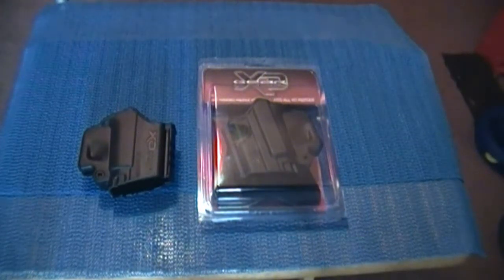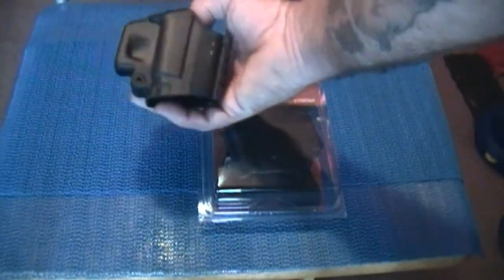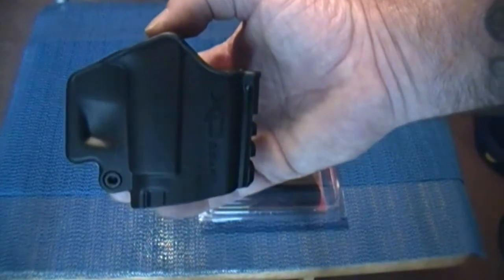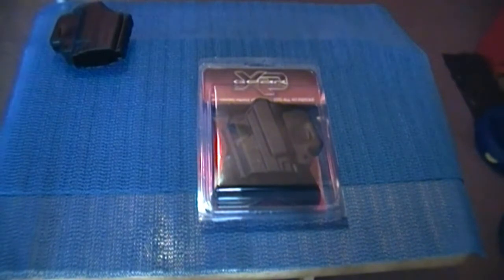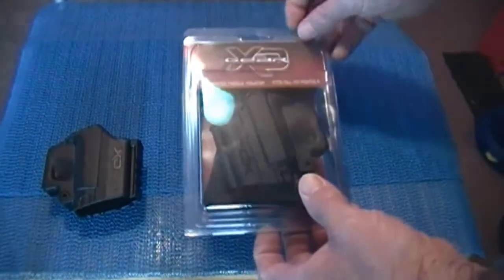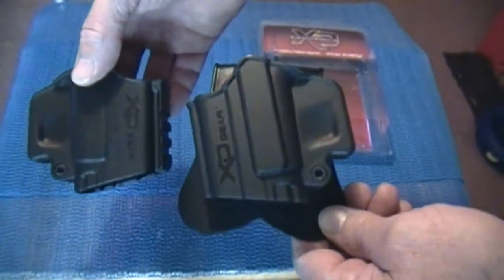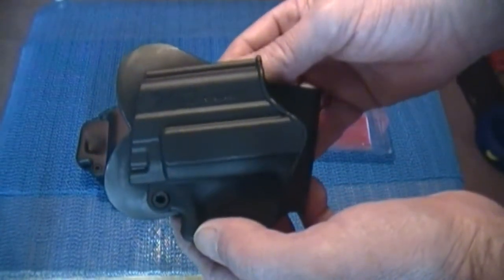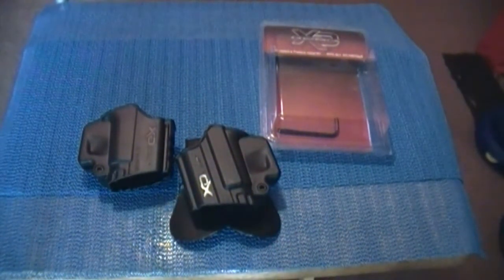Springfield Armory Customer Service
Very pleased with the customer service department at Springfield Armory. Also giving a shoutout to str8jacket07 for the info